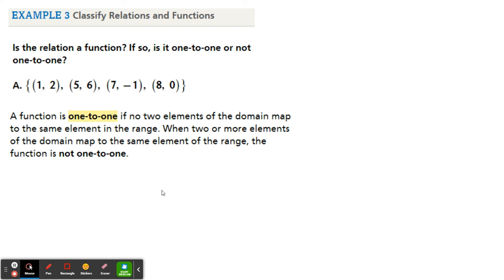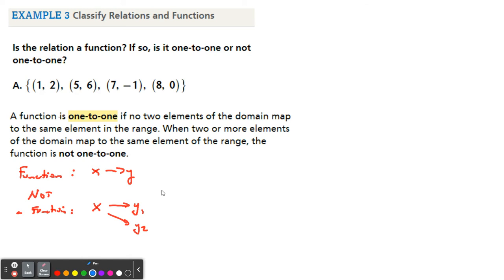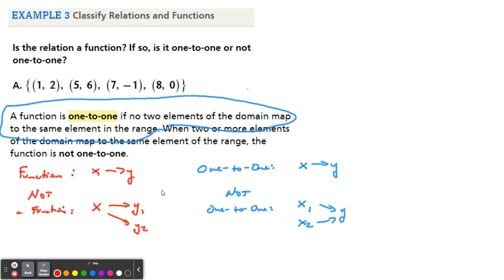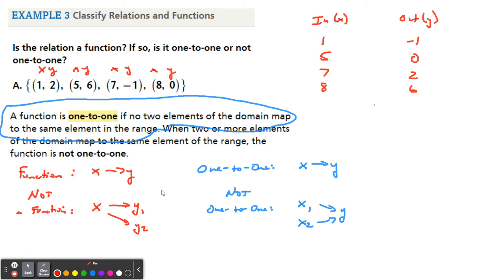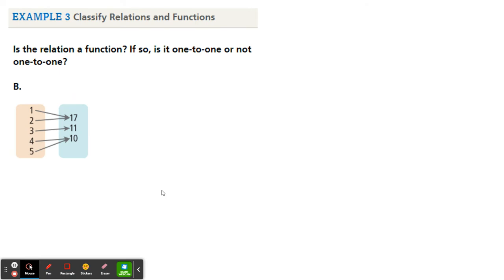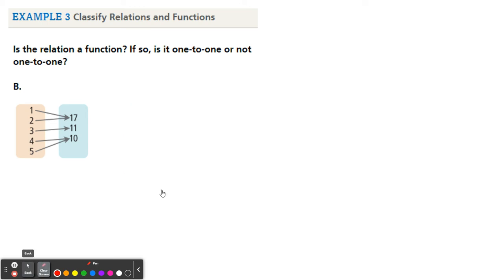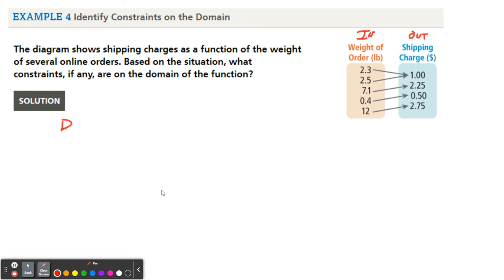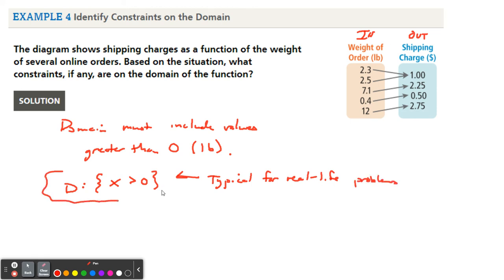alg 3-1 relations and functions #2